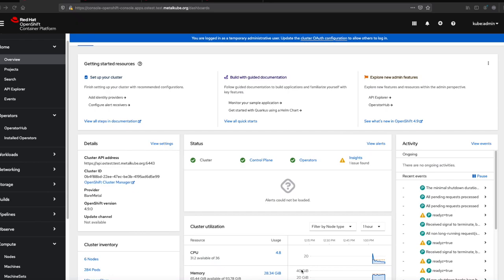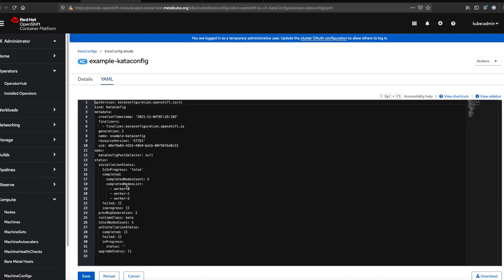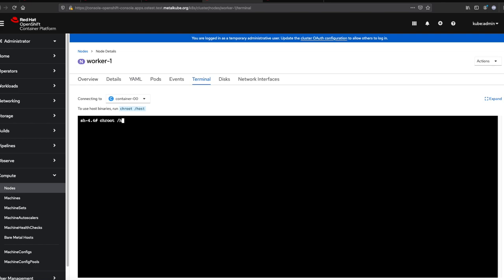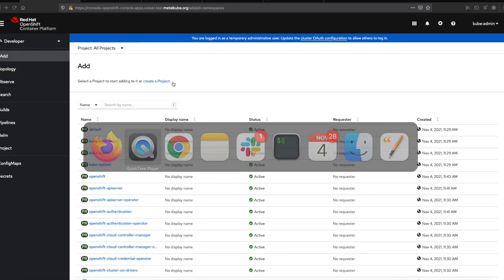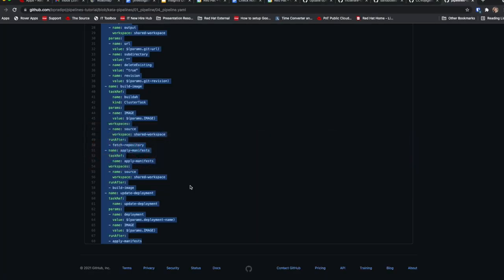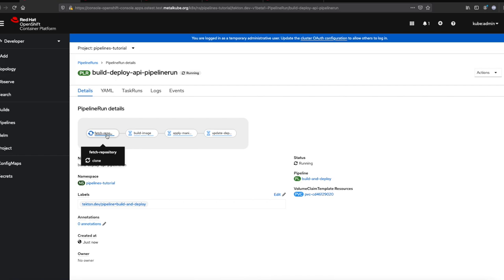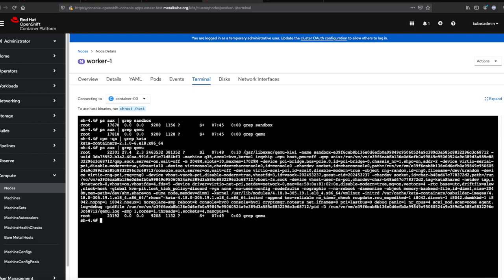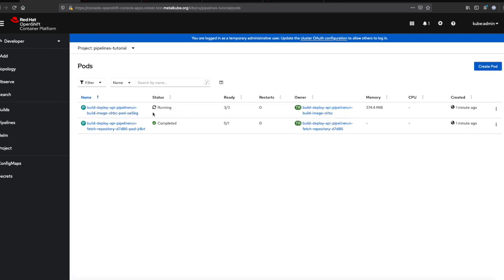Red Hat OpenShift sandboxed containers | Red Hat OpenShift Pipelines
Isolating Red Hat OpenShift pipeline runs using Red Hat OpenShift sandboxed containers.